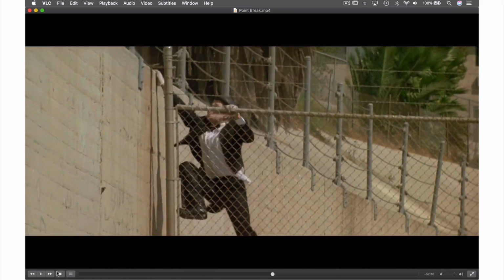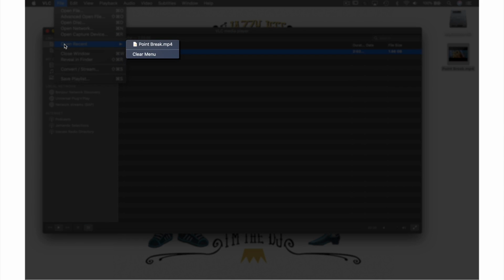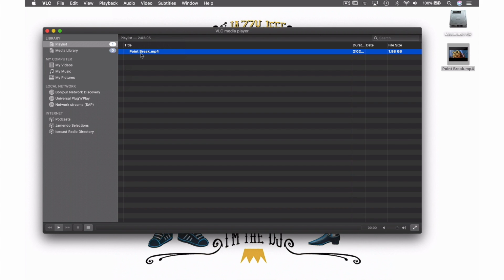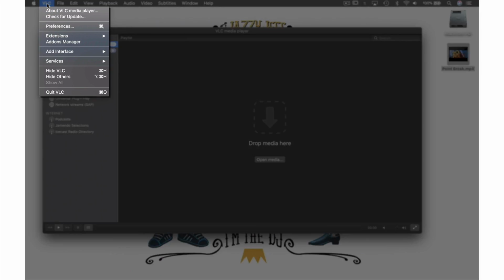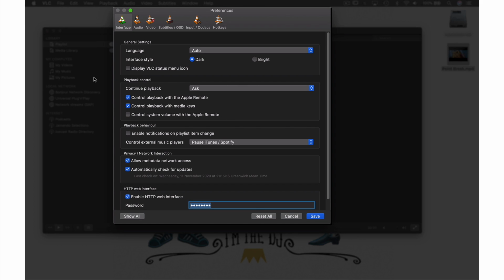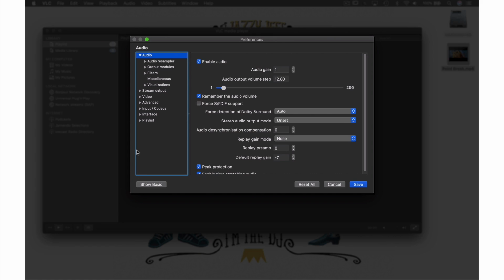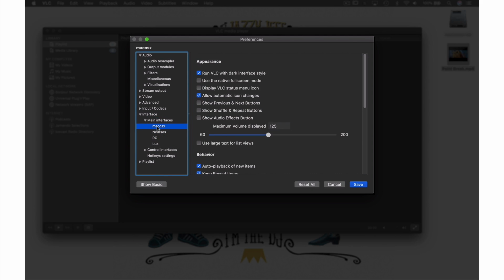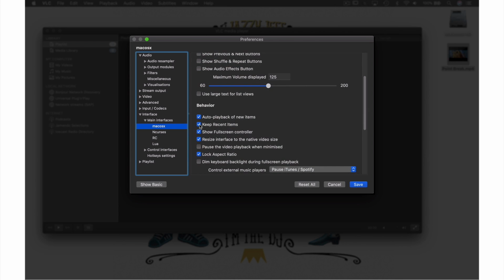Turn Off History In VLC Media Player For Mac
In This Tutorial I will Show You How To Turn Off History In VLC By Using The Advanced Settings